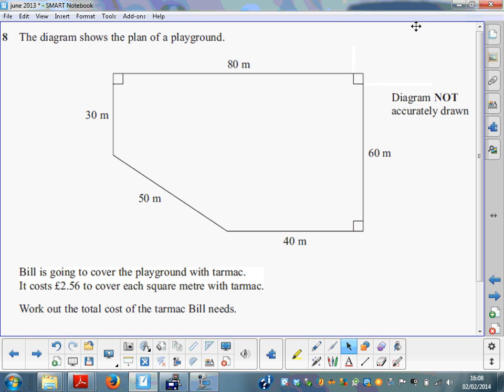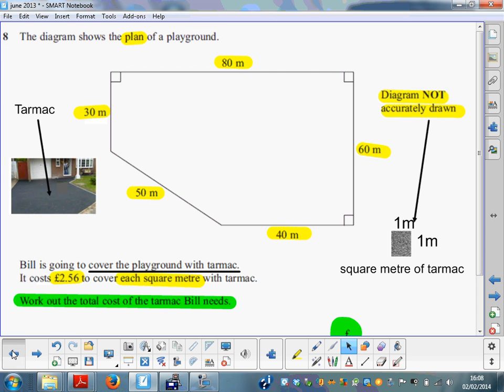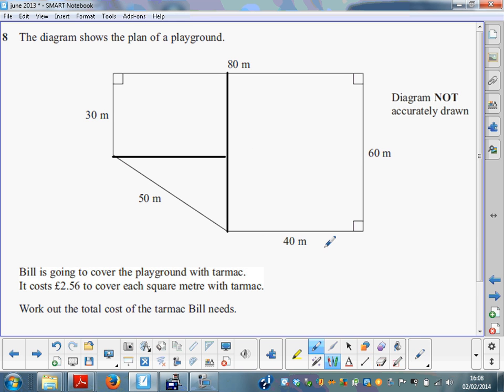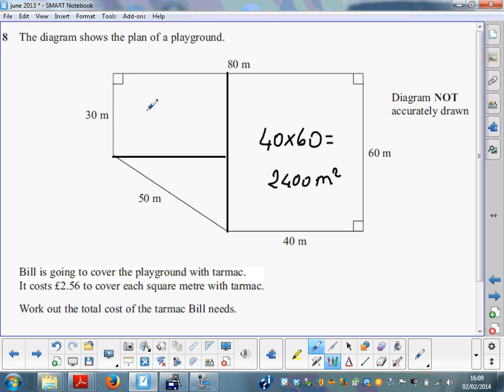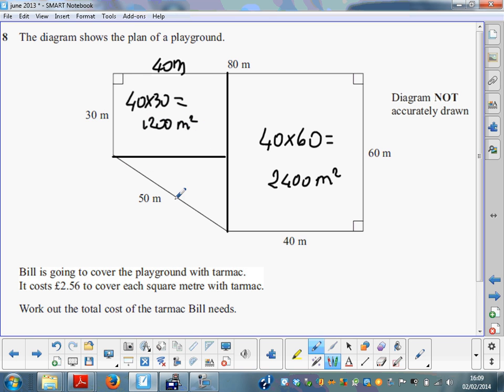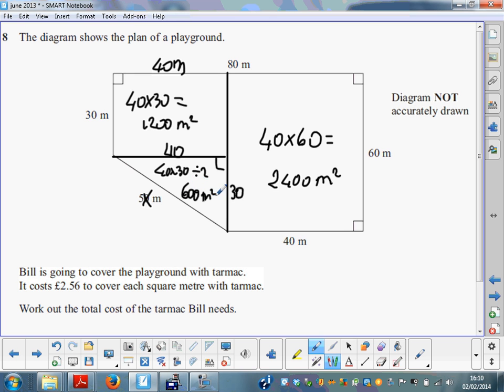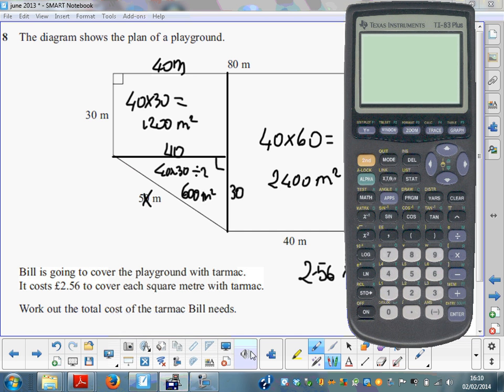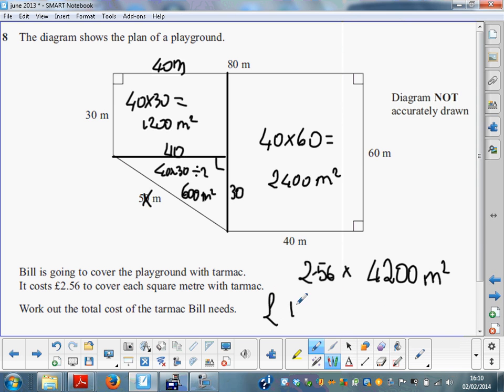edexcel higher june linear calculator question 8